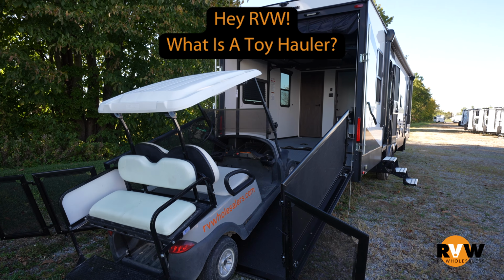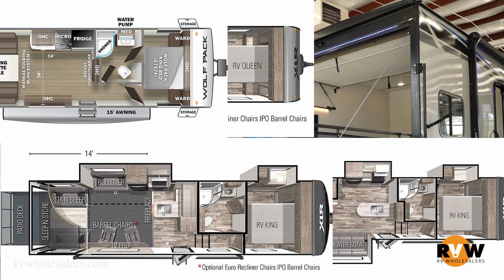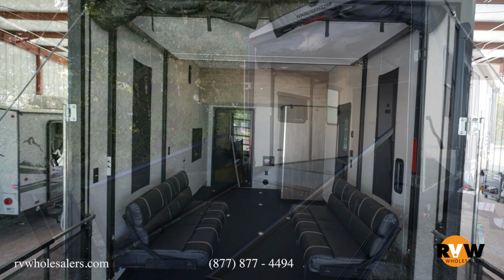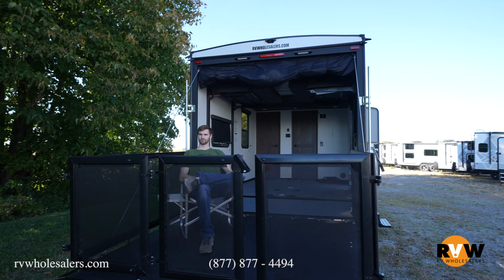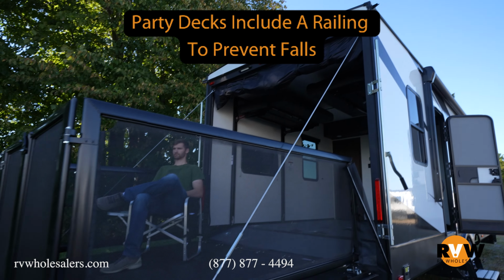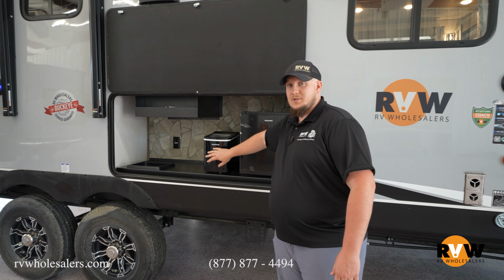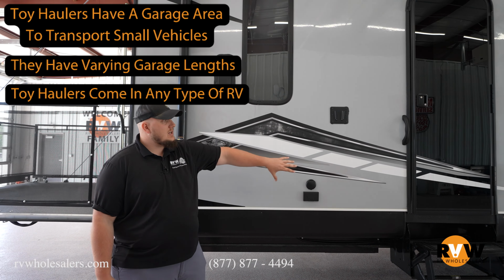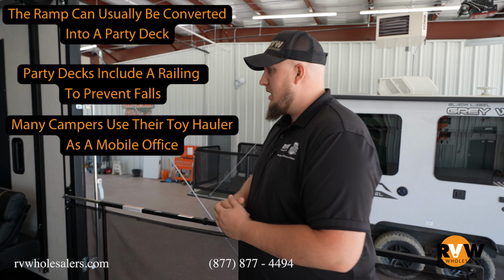Hey RVW! What Is A Toy Hauler?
Learn all about toy haulers and their various uses with David Durnell, co-owner of RVW.

00:00 - Intro
00:12 - What is a Toy Hauler